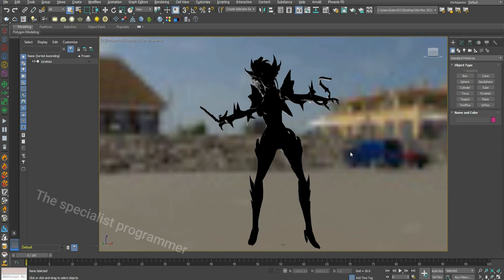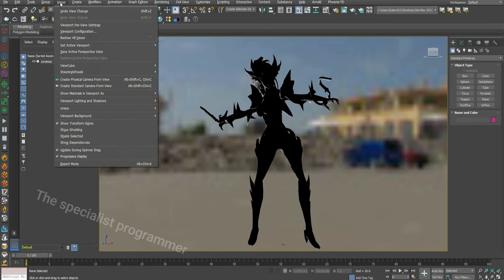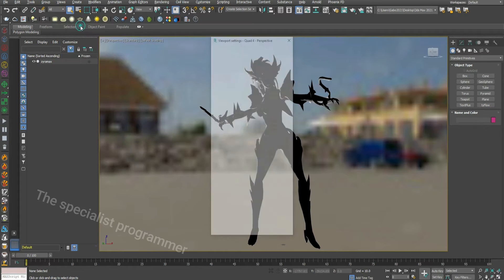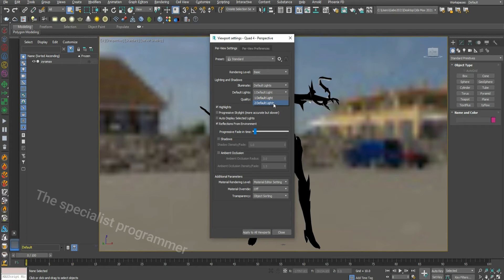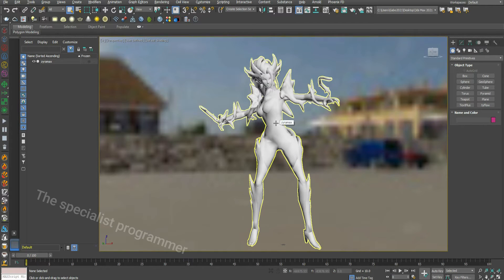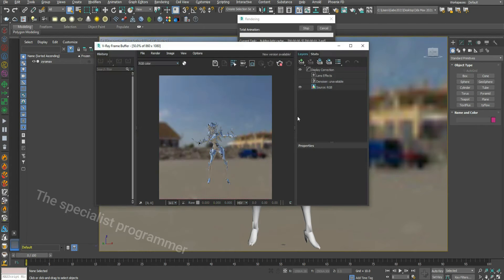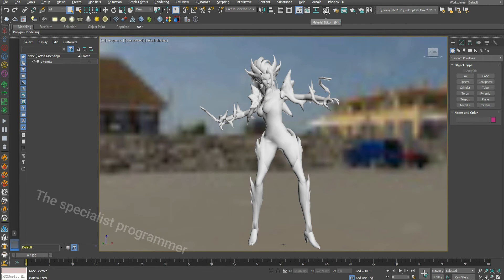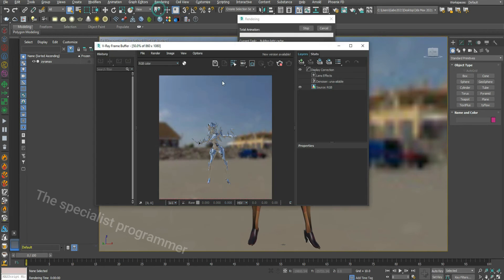How to Fix BLACK MODEL problem when importing 3d models to 3ds max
Fix BLACK MODEL problem in 3ds MAX after importing 3d model
Fix for all black surfaces when importing an AutoCAD model into 3DS Max
Fix Imported Autocad or Revit File being Black in 3ds Max
how to remove black material from object in 3d max
3DS Max - Black faces when importing
Common 3Ds Max Problems and solutions
How to fix Black Screen Problem in 3ds Max
3D modeling

3ds Max Tutorial
learn 3ds max
3ds max lessons
3dsmax
3dsmax problems
3ds max
3dsmax
3dsmax problems
3ds max
building a game
material
arnold material
Beginner Tutorial

اصلاح عيب الموديل الاسود عند استدعاءه فى ثري دي ستوديو ماكس

كلية الهندسة
قسم عمارة
أوتوكاد beginner tutorial beginner tutorial   procedural The specialist programmer
The SP